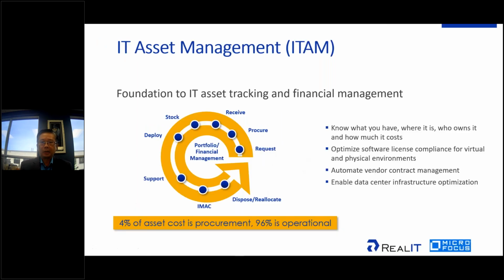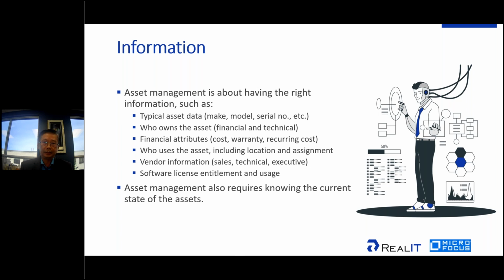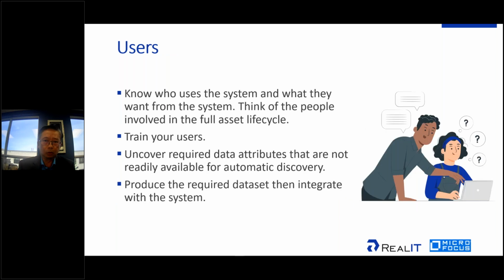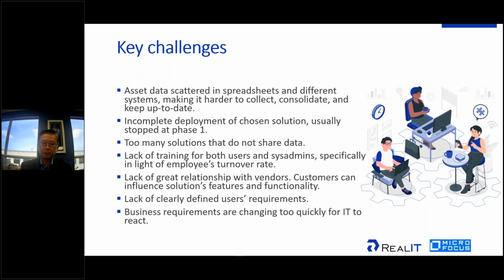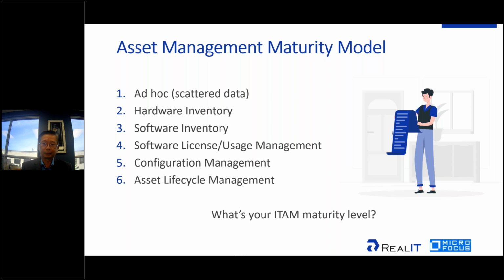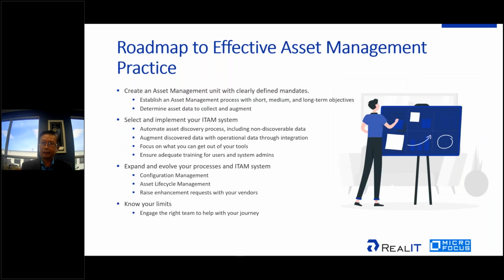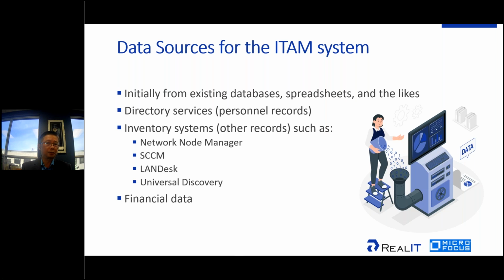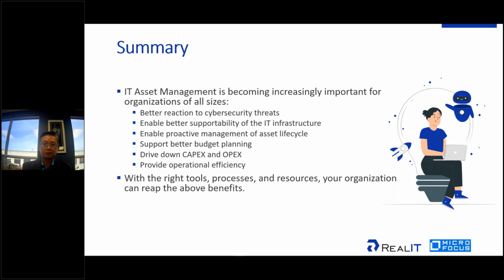Effective IT Asset Management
IT Asset Management, Pitfalls and Best Practices.

Edward Pham, CEO and CTO at RealIT, has over 25 years of experience in the ITOM (IT Operations Management) field, having experienced many cases where businesses lose control over their IT assets, wasting a massive amount of resources.

In this webinar, you'll learn how to best assist your business in managing its IT assets, building solid control over them.